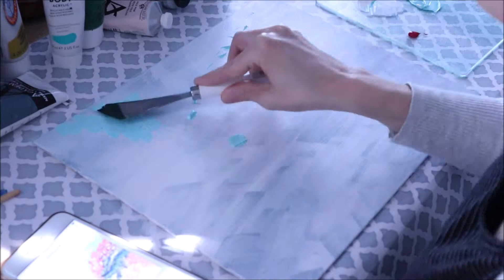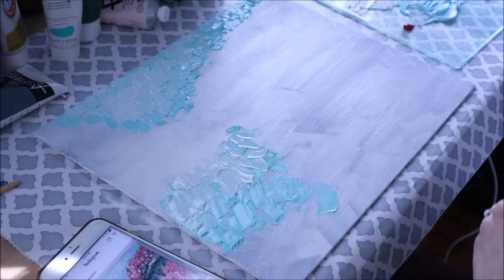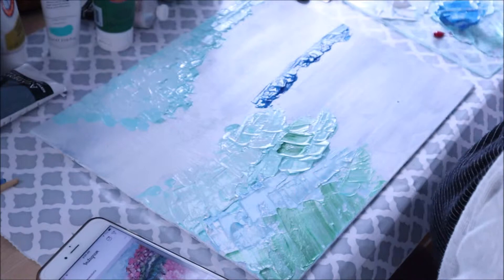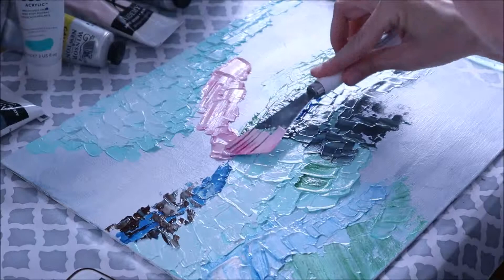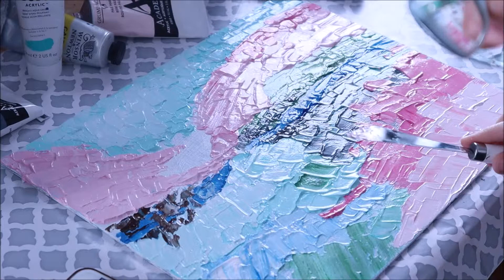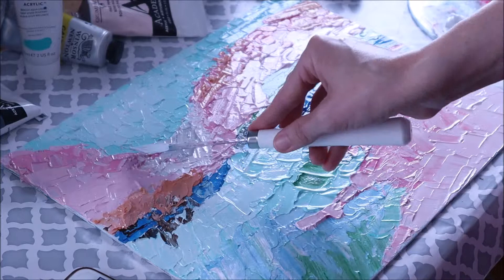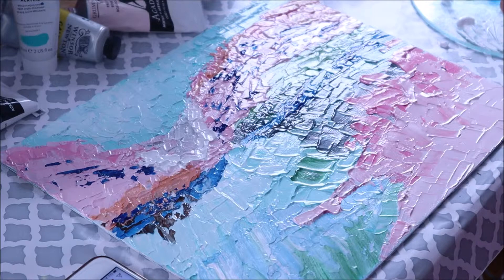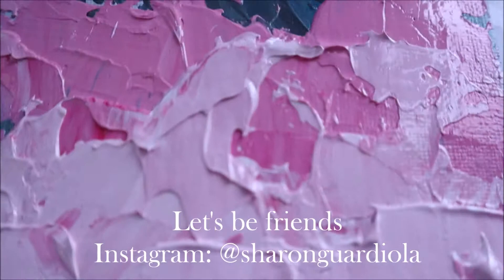Spring Landscape Palette Knife Painting | The Color Collection by SG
Today I am showing you my rendition of a spring landscape palette knife painting. I got my inspo from a lovely lady on Instagram. So please check out her beautiful work! Products are included below.

Products I used:
Paint:
Titanium White - Windsor & Newton
Bright Aqua Green - Liquitex
Cadmium Orange Hue - Winsor & Newton
Process Magenta - Grumbacher
Pale Pink - Grumbacher
Cadmium Yellow - Winsor & Newton
Grey - Liquitex
Payne's Gray - Grumbacher
Cerulean Blue Hue - Winsor & Newton
Windsor Blue - Winsor & Newton
Light Blue Permanent - Liquitex
Yellow Ochre - Winsor & Newton
Burnt Umber - Winsor & Newton
Sap Green - Winsor & Newton

Mediums:
Gloss Super Heavy Gel

11 x 14 Canvas Board - 12 pack

Recording Equipment:
Canon EOS M50